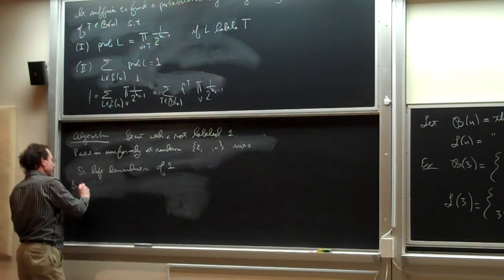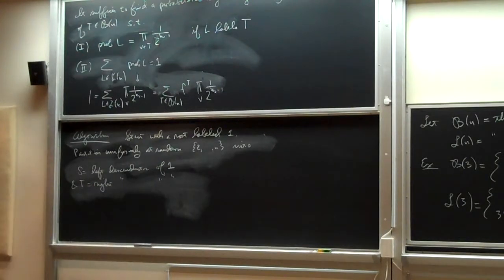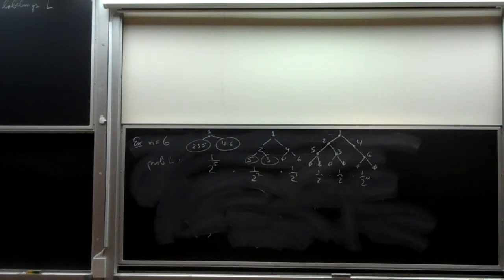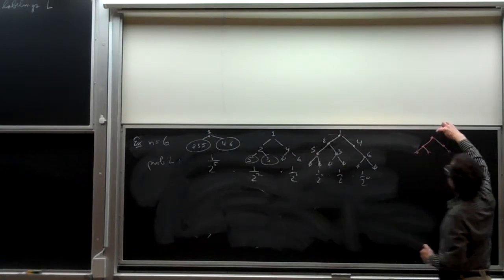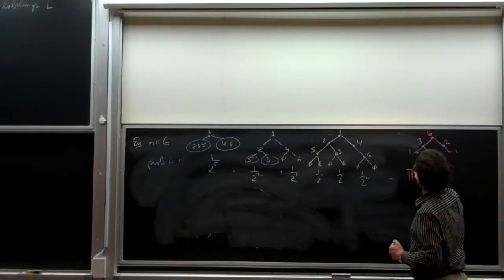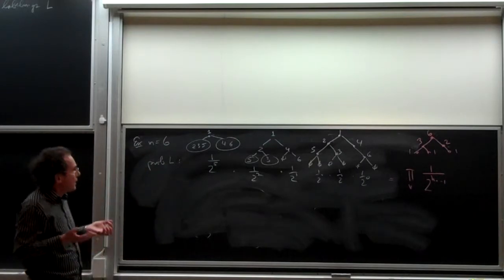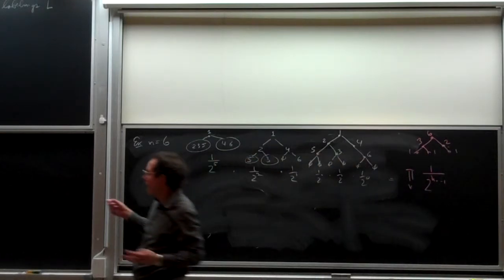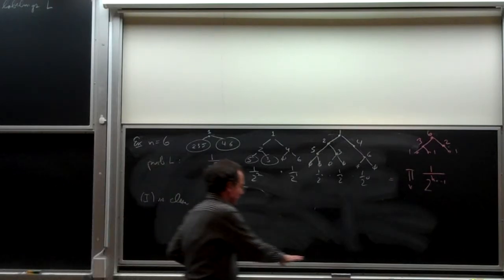Probabilistic proofs of hook length formulas involving trees Part 3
from the NSF and Michigan State University.
Speaker: Bruce Sagan, Michigan State and NSF
Title: Probabilistic proofs of hook length formulas involving trees
Abstract: